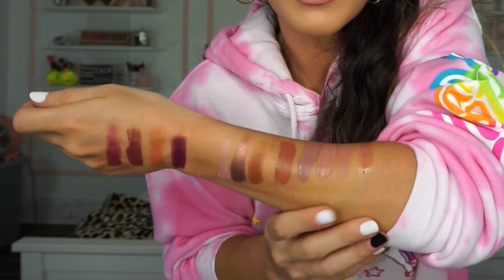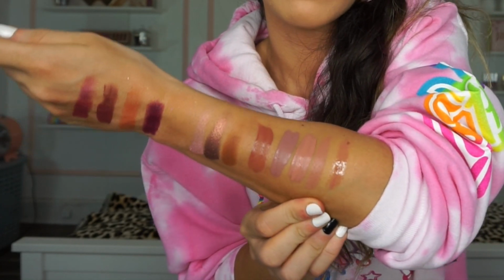JULY FAVORITES 2018 | Late AF But Still AMAZING!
Hey GUYSSSSS!
I hope you all enjoyed my JULY FAVORITES!! What were some of your favorite products this month? I’d love to know!

♡ PRODUCTS MENTIONED ♡
Neutrogena Makeup Removing Wipes
Maybelline Foundation Stick
Laura Mercier Bronzer (03)
Dior Backstage Highlighter Palette
Pop Beauty Liquid Eyeshadows
Pharmacy Clean Bee Facial Cleanser
Loreal Elvive Hair Mask
ABH Norvina Eyeshadow Palette
UD Born To Run Eyeshadow Palette
UD Born To Run Lipstick (Marfa)
Sephora Favorites Give Me Some Nude Lip Set

Brows (Med Brown)
Foundation (130)
Bronzer (03)
Blush (Snapdragon)

Liora Yags
5308 13th Avenue
Suite #505